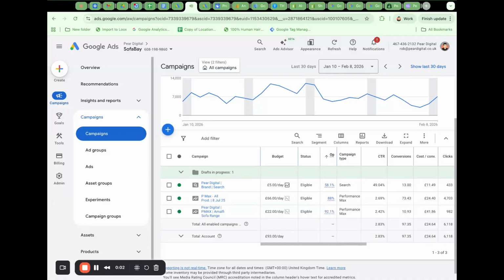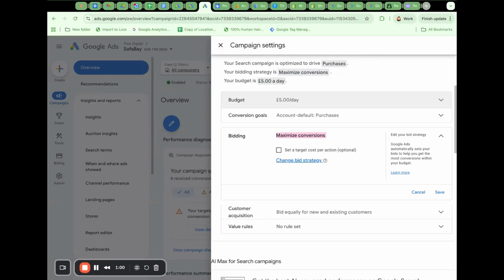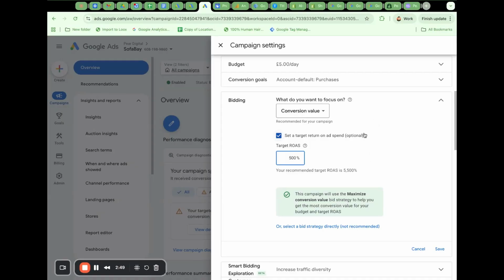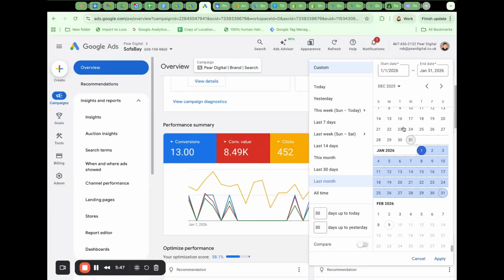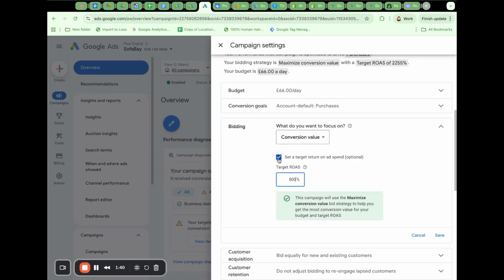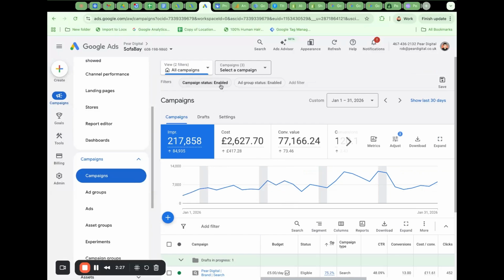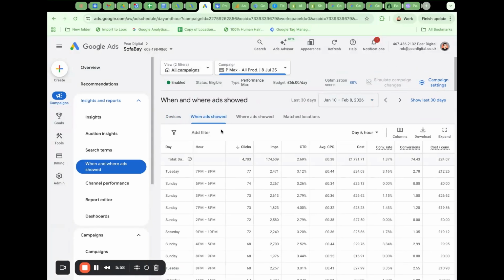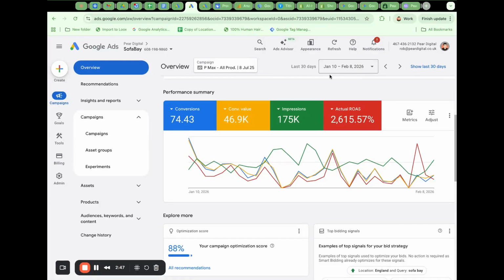PT4: Your Google Ads Bidding Strategy Is Losing You Money (Fix This Now)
If your Google Ads aren’t profitable, your bidding strategy is probably the problem.

Most e-commerce brands are using Max Clicks, tCPA, or tROAS without actually understanding when each one should be used. That’s how ad spend gets burned, and ROAS quietly drops.

In this video, I break down the Google Ads bidding strategies that actually make you money in 2026 and when to use each one depending on your data, budget, and growth stage.

You’ll learn:

• The difference between Manual CPC, Max Clicks, tCPA, and tROAS
• Why Smart Bidding fails for most stores
• When to switch from Max Clicks to conversion-based bidding
• How much data you really need before using tROAS
• The biggest bidding mistakes killing ecommerce profitability
• How to scale Google Ads without destroying margins

Whether you're running Search, Shopping, or Performance Max campaigns, your bidding strategy determines whether you scale profitably or bleed ad spend.

Most brands blame creatives.
Most agencies blame the market.
But bidding strategy is often the silent killer.

If you're serious about making Google Ads work for your e-commerce brand, this is essential.